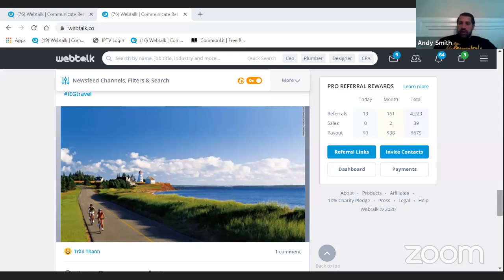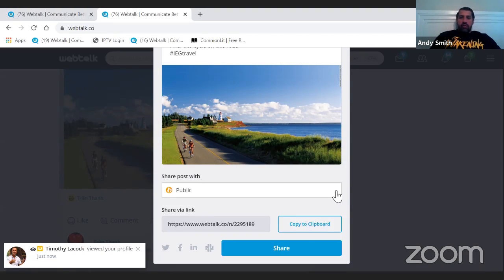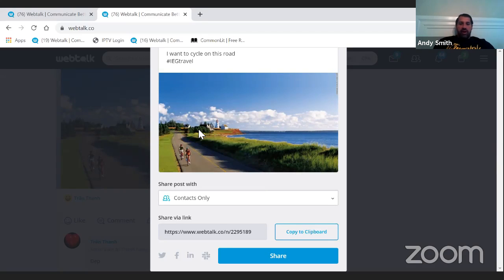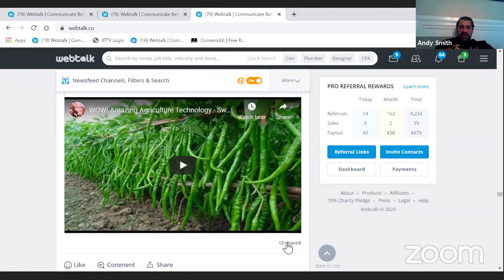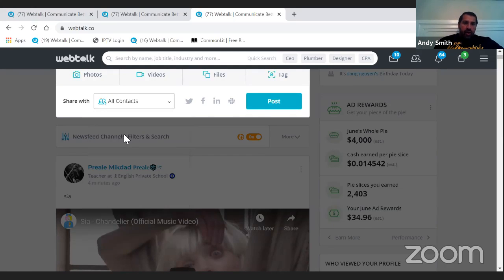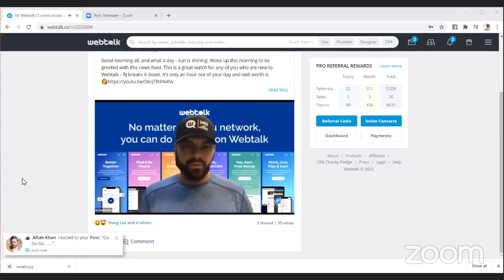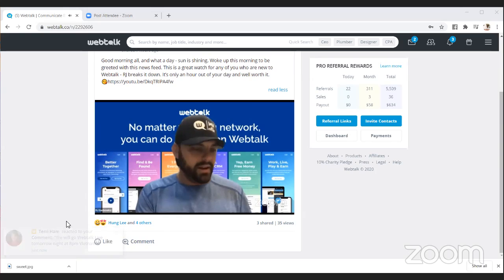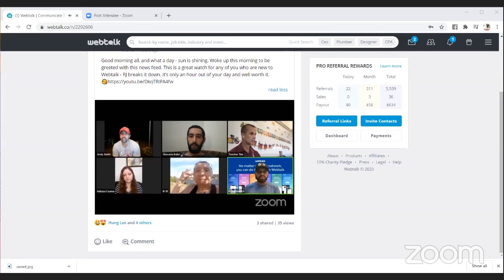Teacher Tim's Zoom Meeting